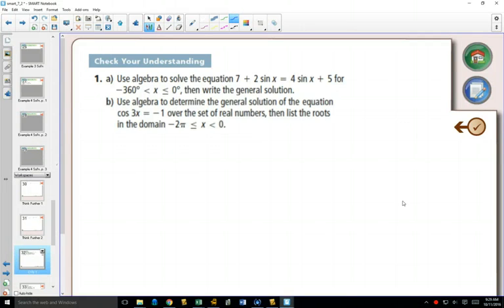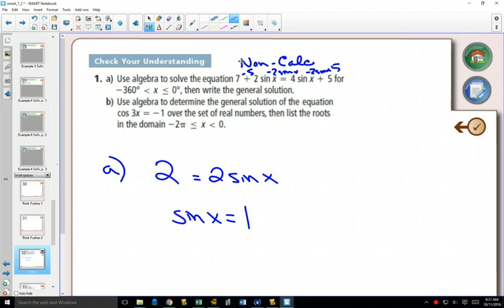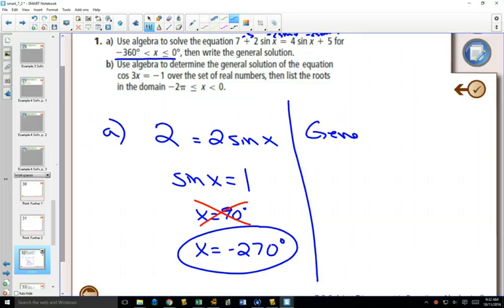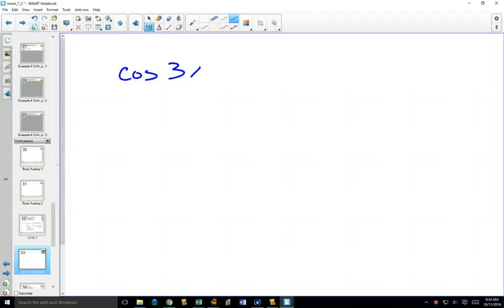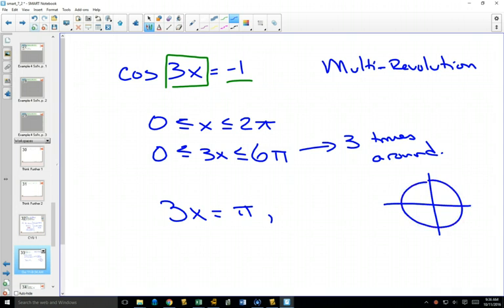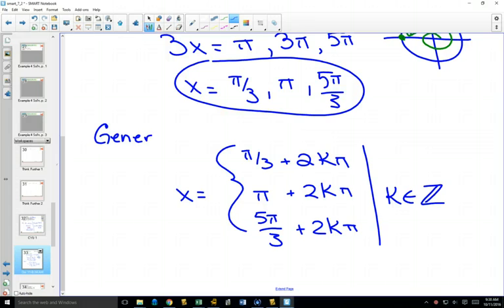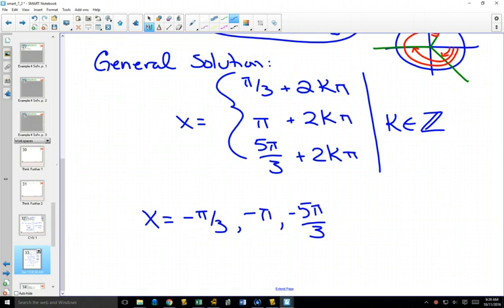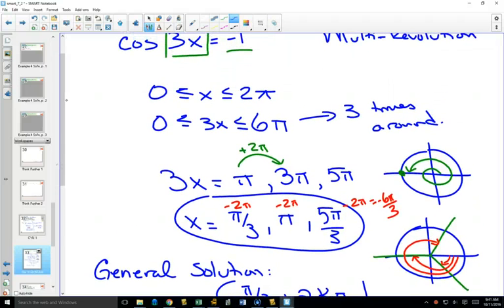40SP 7 2 Example 1